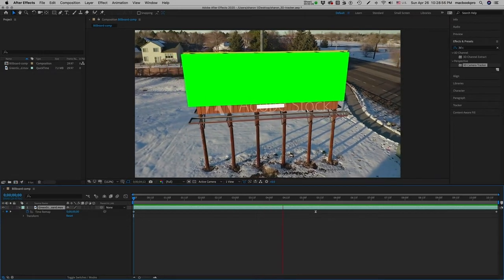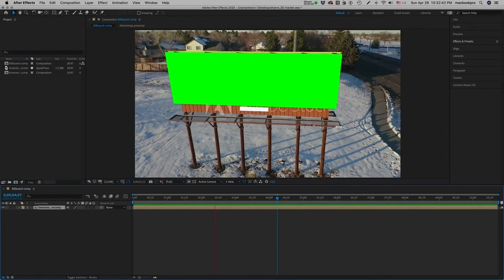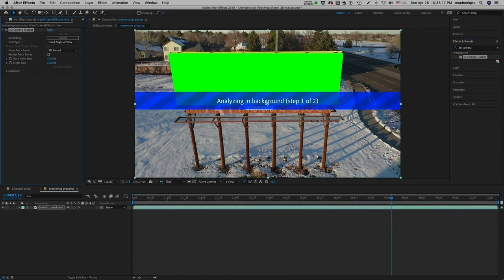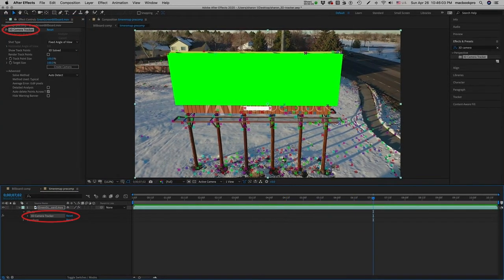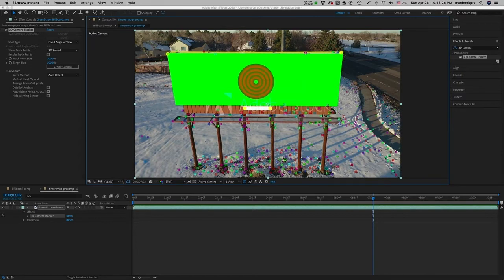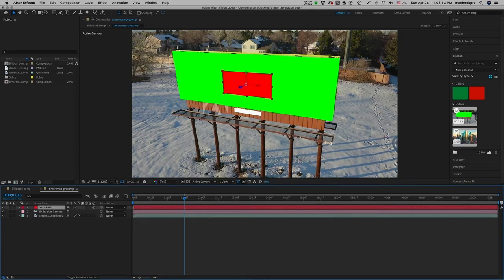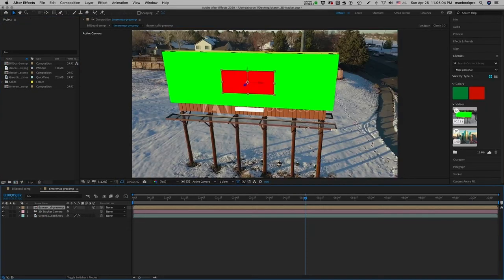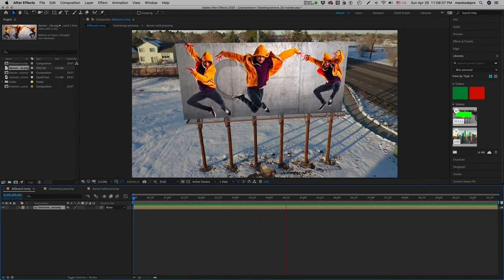HowTo: Adobe After Effects : Tutorial : 3D Camera Tracker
Adobe After Effects : Tutorial : 3D Camera Tracker